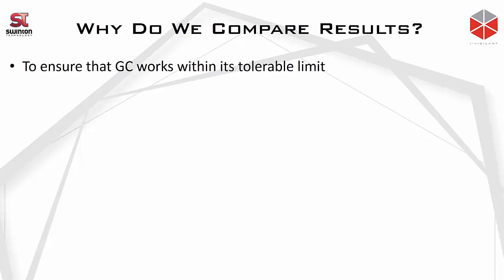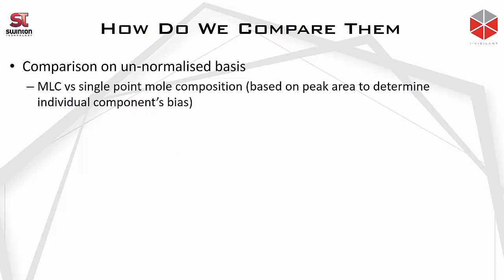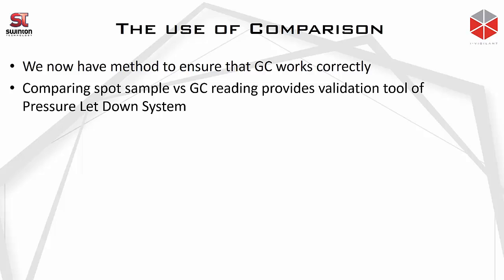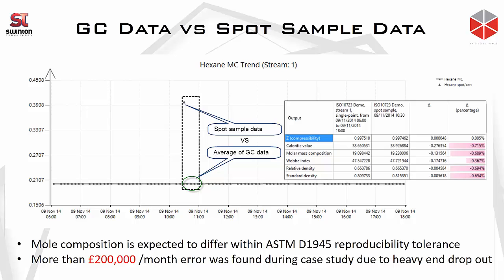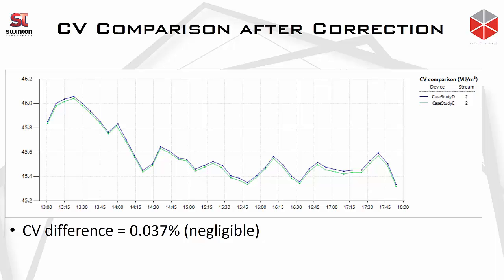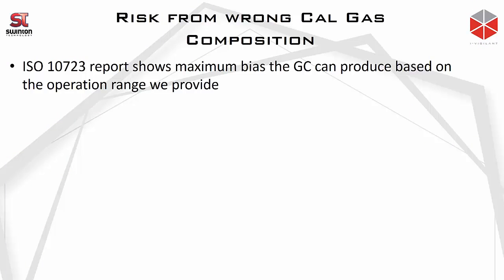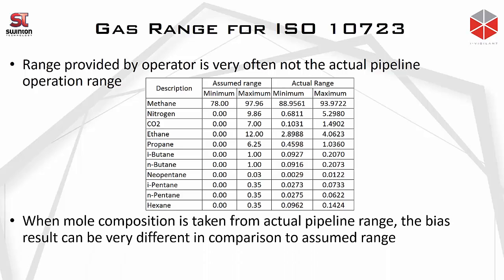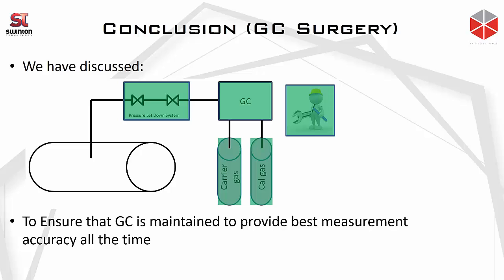GC Surgery 7 Mole Percentage and Data Comparison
GC Surgery session 7 is the final session of the GC surgery talks about how comparing mole composition data can be a powerful tool to validate GC measurement accuracy.